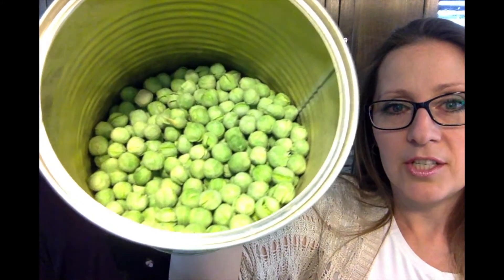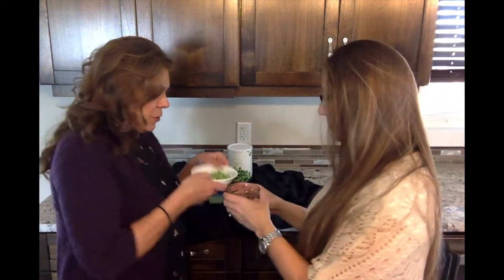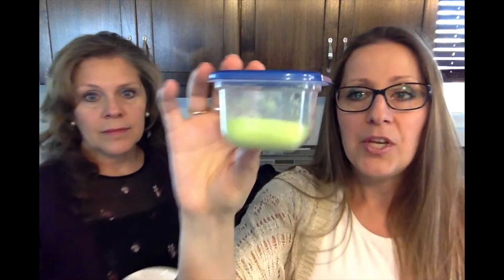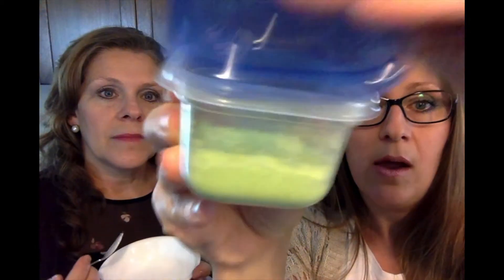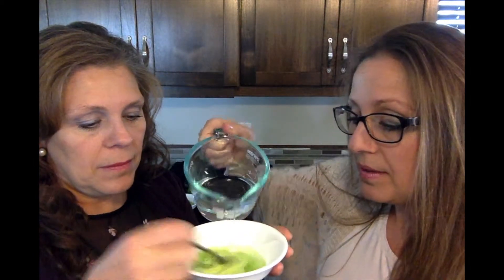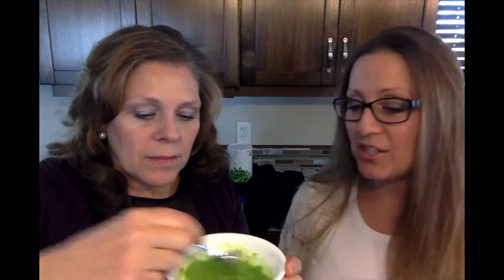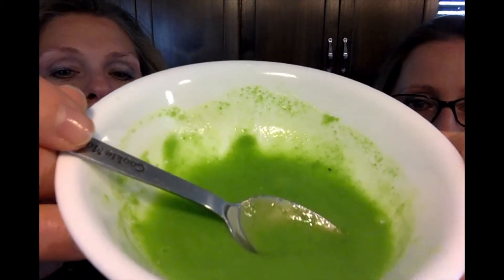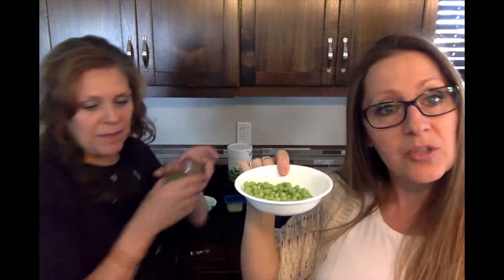Powdered Baby Food | Recipes | DIY Baby Food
Just another reason why Thrive Life is sooo amazing is that it makes the best baby food.

Easy and healthy, no preservatives, you know your baby's always getting the best.

Just watch and see and we're sure you'll feel the same way!

For more Info and ways to use Thrive,